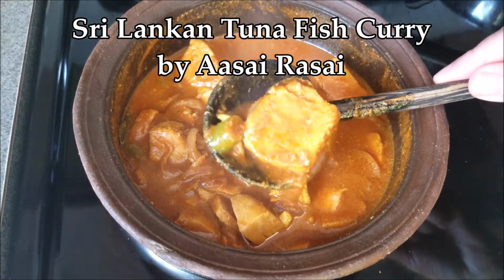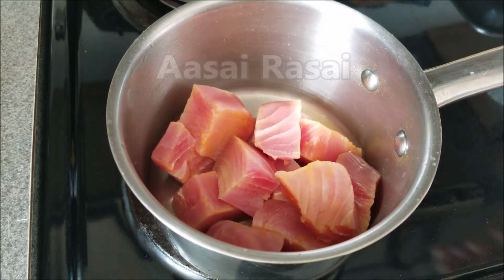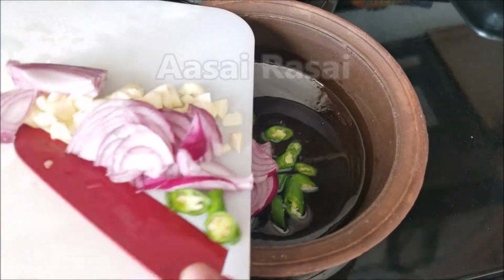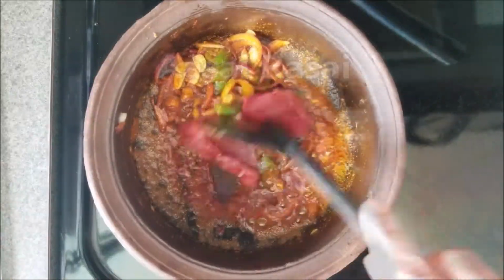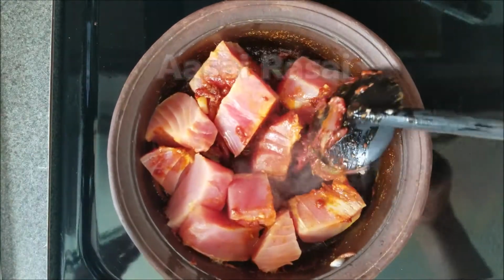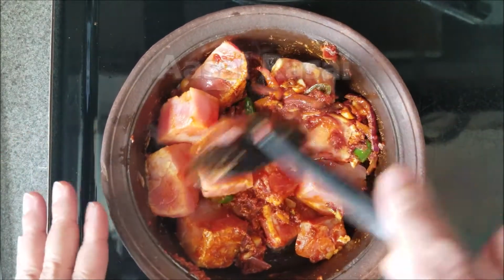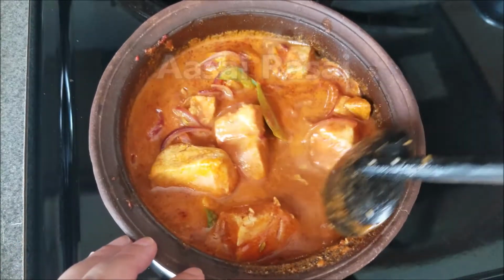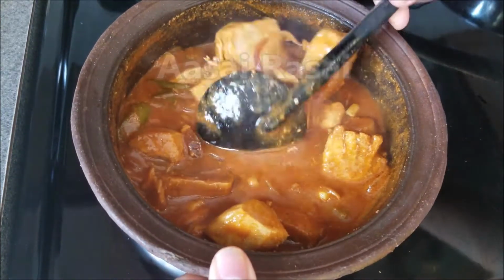Make a thick Gravy without Milk | Sri Lankan Tuna Fish Curry 8K UHD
Sri Lankan style Tuna Curry. With a thick gravy and cooked only in water using frozen Tuna, this Sri Lankan curry is sure to please.
Cook in a claypot and serve with authentic home made Sri Lankan bread or rice and curry. This is an everyday Sri Lankan curry that can be enjoyed for breakfast with string hoppers or roti, for lunch with everyday rice and curry choices or to have with bread for dinner.